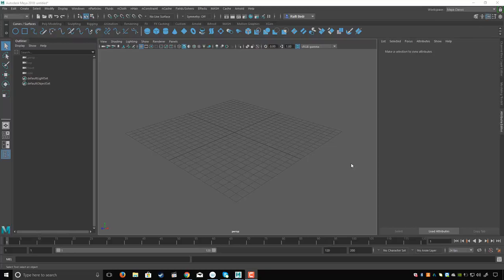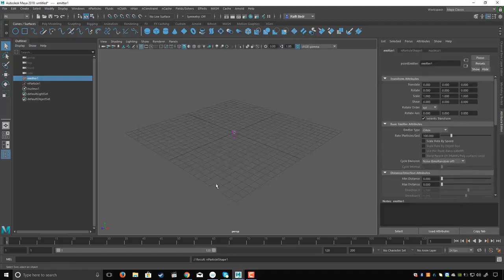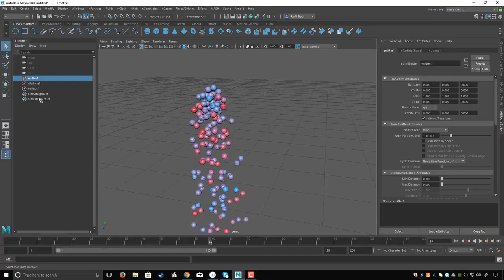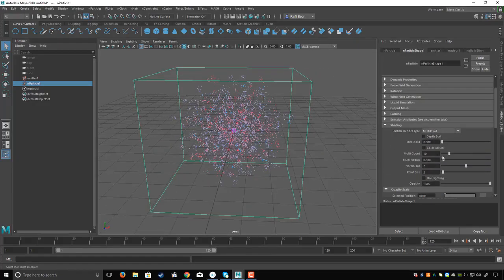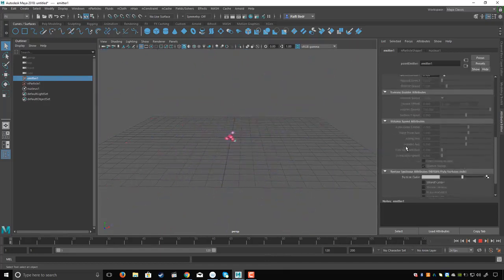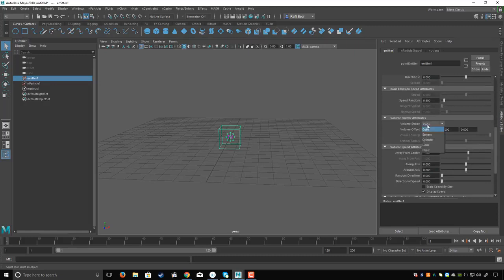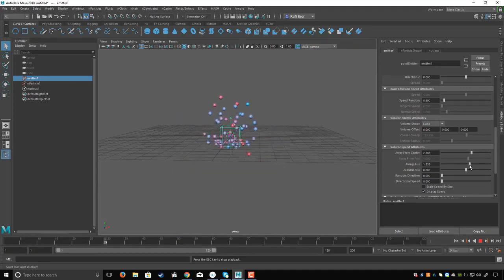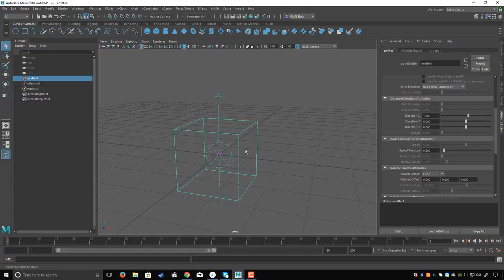Introduction to Fluids and Particles in Maya Raffi Bedross Skillshare 03